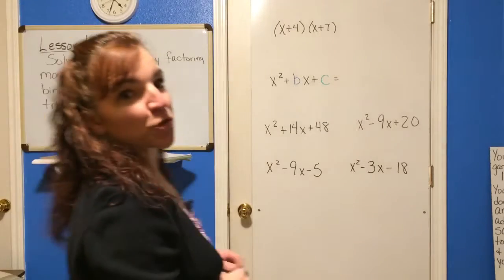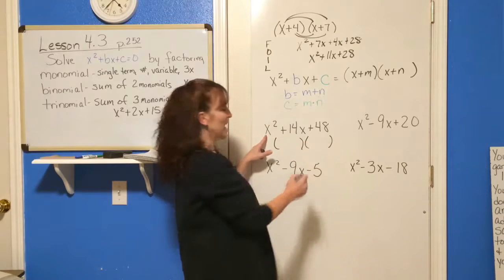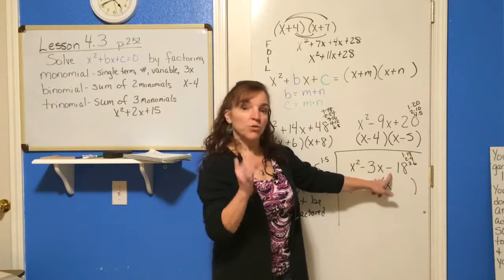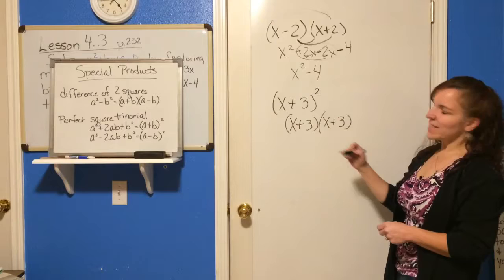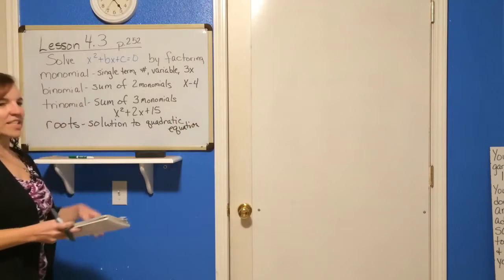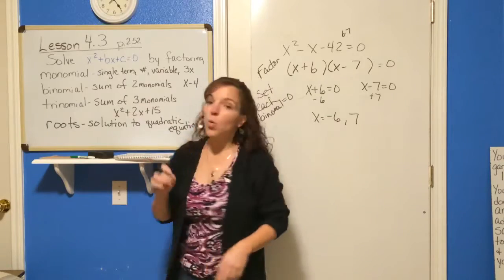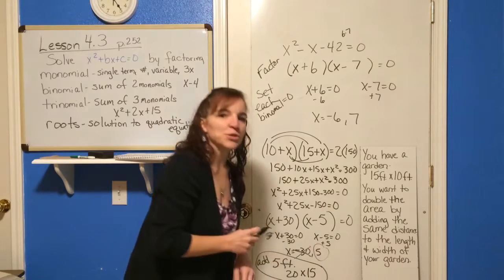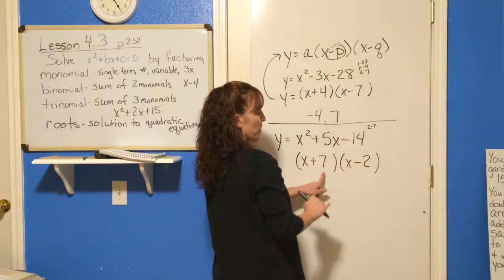Alg2 4.3 - Solve quadratic equations by factoring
#6-12 even, 16-32 even, 42, 43, 44-50 even, 60, 61, 65